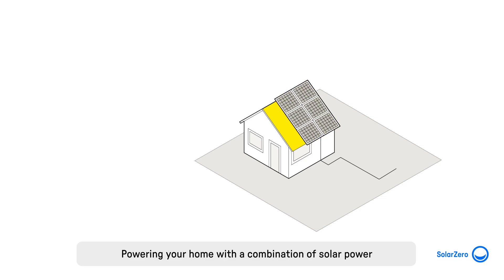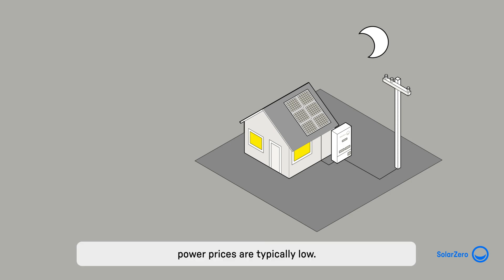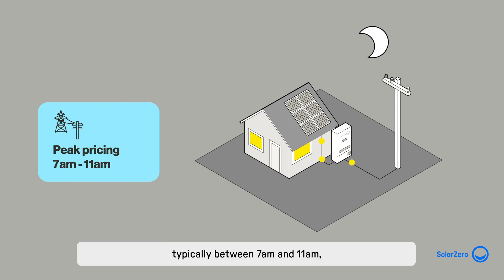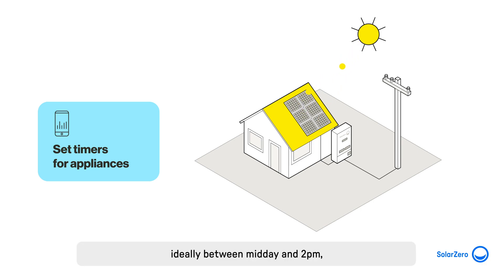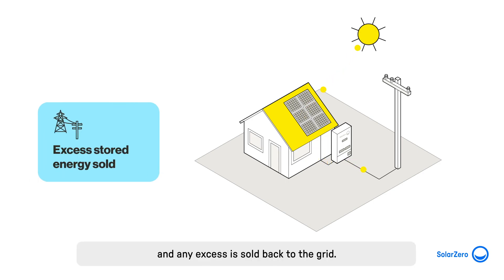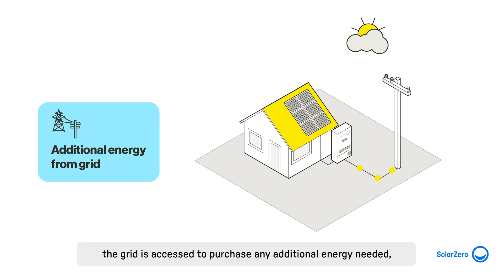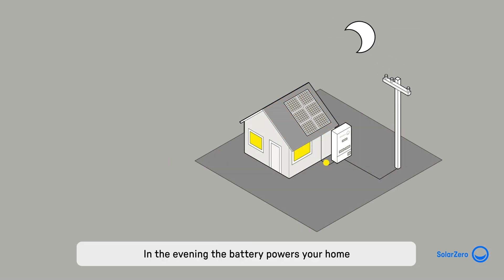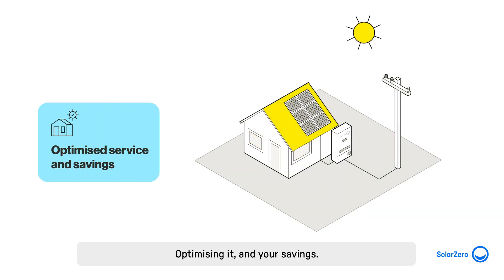How the battery works over a 24 hour period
The solar battery is a unique feature of our SolarZero solar subscription. In this video we take you through what happens in a 24 hour period in your home as the battery manages how energy is used in your home.